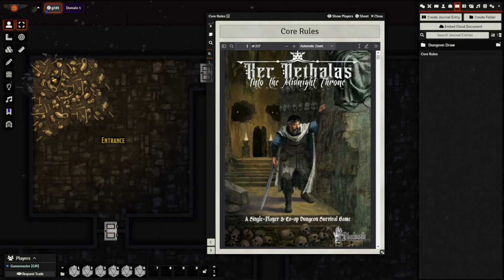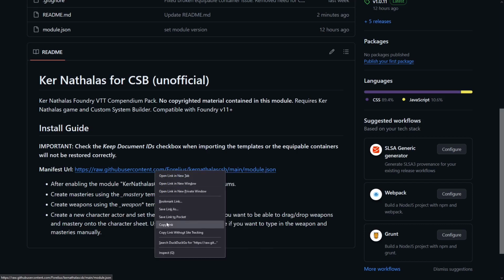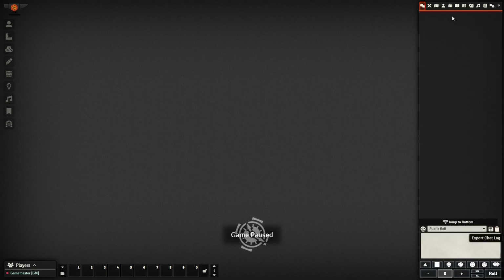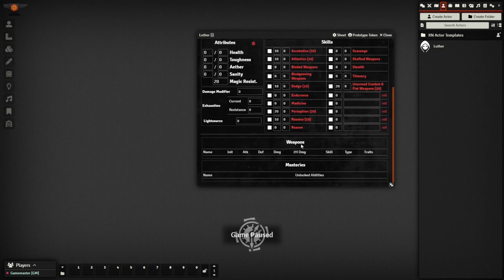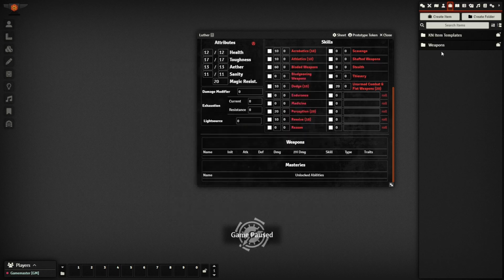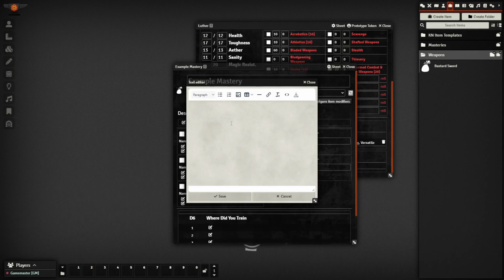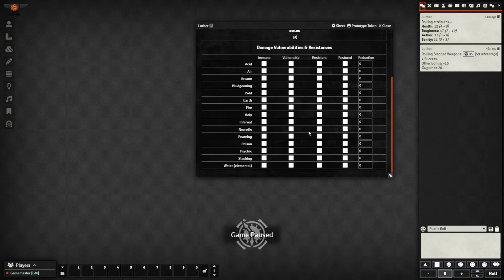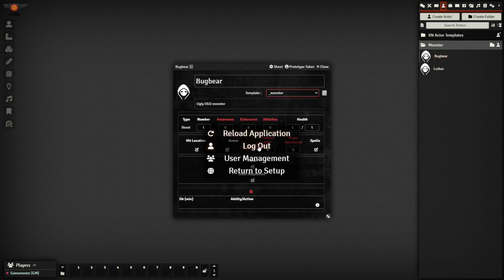Ker Nethalas Foundry VTT Guide (unofficial module)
KerNethalasCSB is now available through Foundry's add-on module directory.

An overview of the Ker Nethalas module that I made for Foundry VTT. This is not an official release of Blackoath Entertainment, it is a fan-made open source module.

First-time install and setup: 0:00:00
Can't add weapon or mastery to character sheet: 0:14:25
Upgrade module: 0:22:54